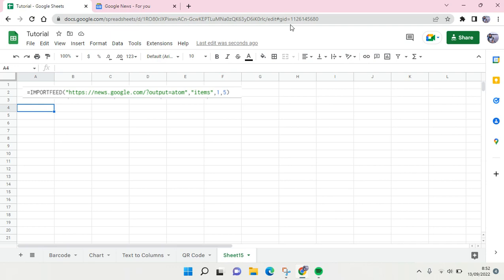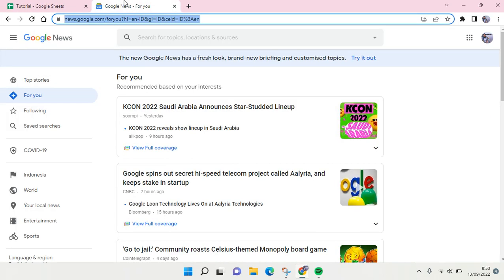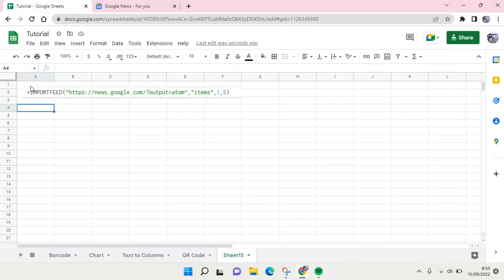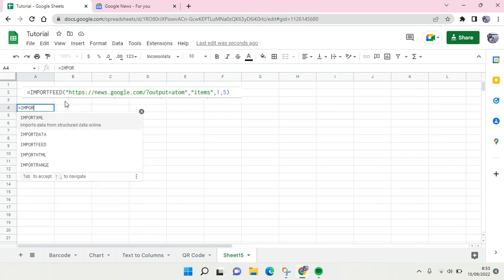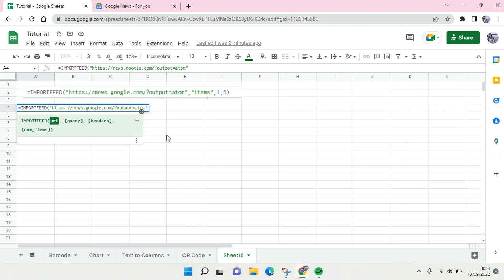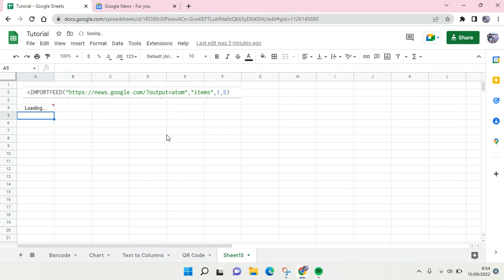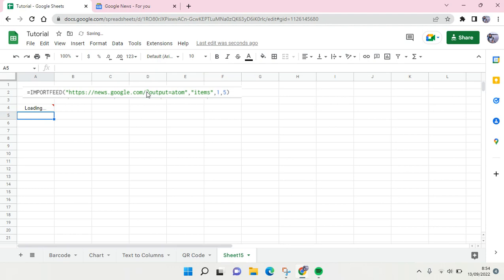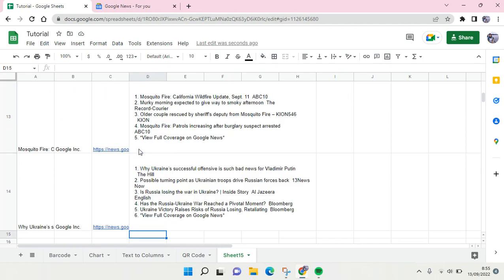[HOW TO SCRAPE WEBSITE IN REAL-TIME WITH GOOGLE SHEETS?] Import to Google Sheets Using IMPORTFEED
This tutorial will show you how you can use the IMORTFEED Function in Google Sheets.